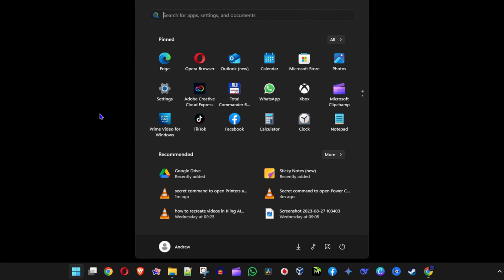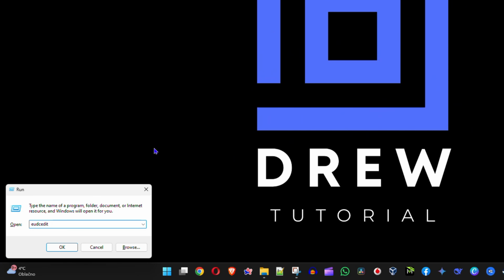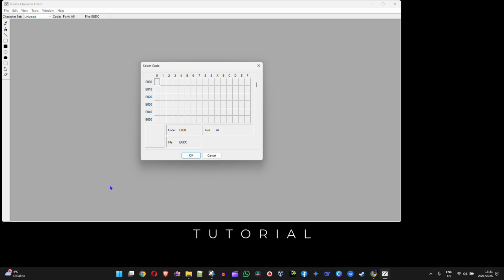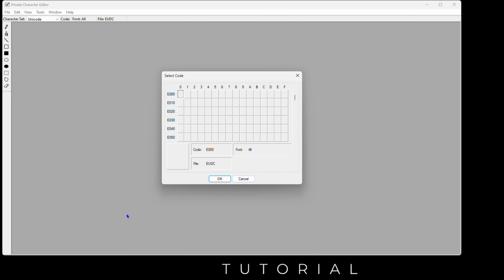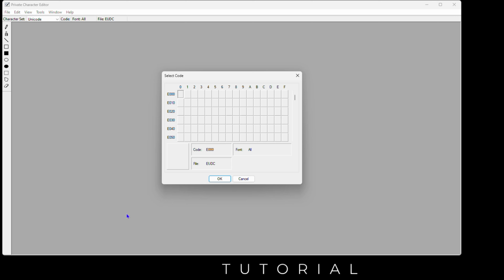Secret RUN Command to Open Private Character Editor on Windows 10/11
Did you know that Windows 10 and Windows 11 have a hidden Character Editor that can be accessed using a simple RUN command? In this video, we'll show you how to open this secret tool that can help you insert special characters, symbols, and emojis into your documents and files. From accent marks to mathematical symbols, this Character Editor has got you covered. So, what are you waiting for? Watch this quick tutorial to learn the RUN command that will unlock this hidden feature in Windows 10 and Windows 11.